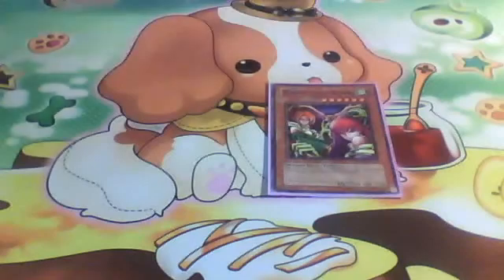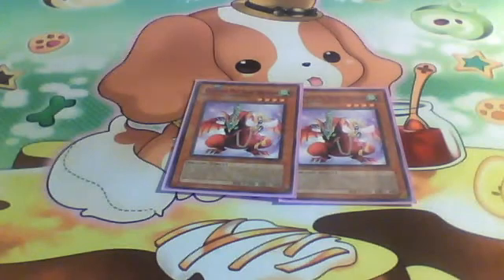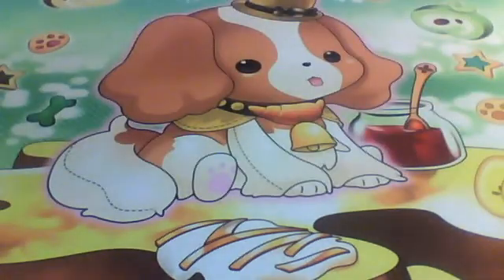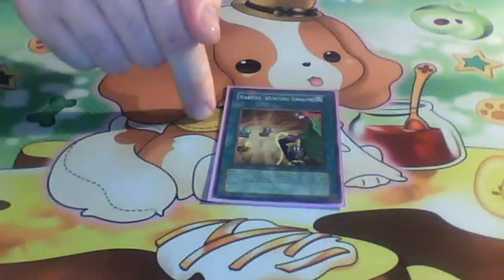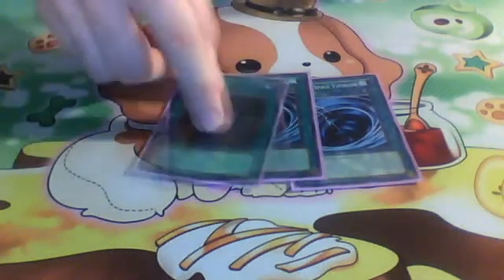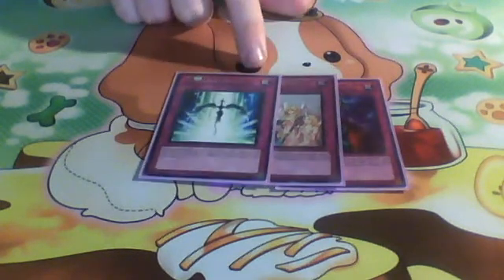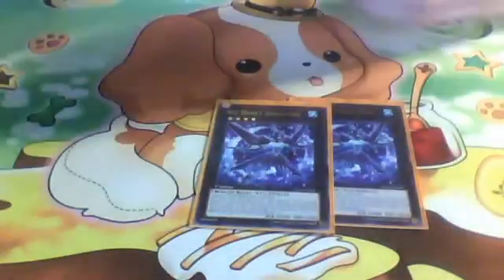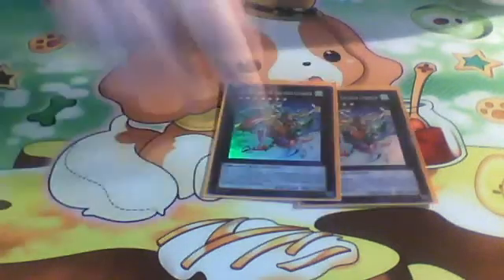Harpie Lady Deck w/ 9/1/13 Banlist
I do foresee a reprint of harpies pet dragon in joeys world so I would advise to wait on buying a harpies pet dragon until the box comes out or is announced online what is contained within joeys world.